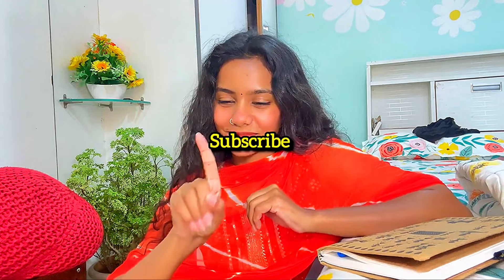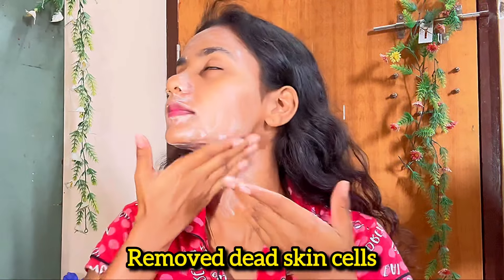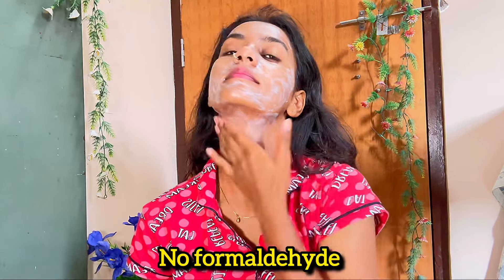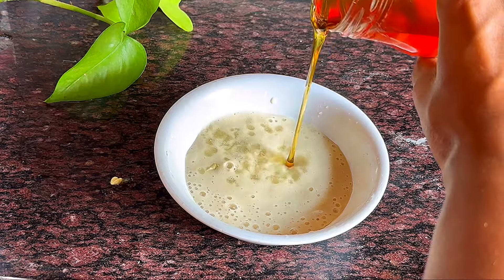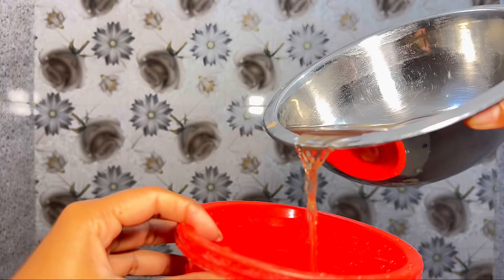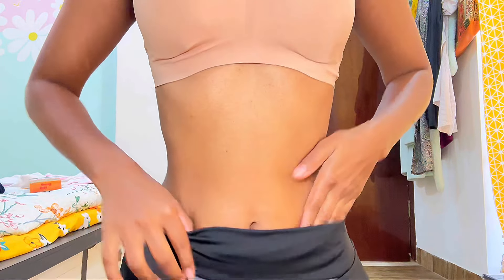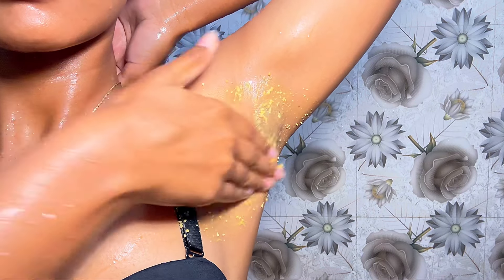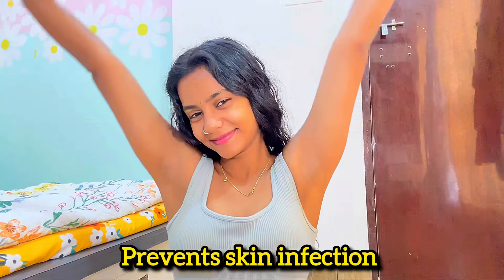Festive Glow Up 🌸🪔✨💦 ... body glow, facial, skin prep, underarm pigment and more...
Tried the most amazing NEUD 6-Step DIY Makeover Facial Kit for Salon-Like Glow at Home and my skin gets a natural glow instantly💎✨. With NEUD Facial Kit, discover skin cycling – the key to a flawless complexion in just 30 minutes at comfort of your home😍

✅Skin-friendly and free from harsh chemicals like paraben, sulfate, DEA, formaldehyde, and MSG
✅Helps reduce dead cells, breakouts, skin, clogged pores and uneven skin
✅Suitable for men & women

I hope this information was enough for you all but if you are a new creator I would love sharing that I started my channel using a mobile phone so its not necessary to use any camera or equipments.. just make sure if you are a beauty content creator you need a camera to capture all the shades that you are putting on your face otherwise your mobile will do the best ❤️

Bedtime rituals-

Music used -